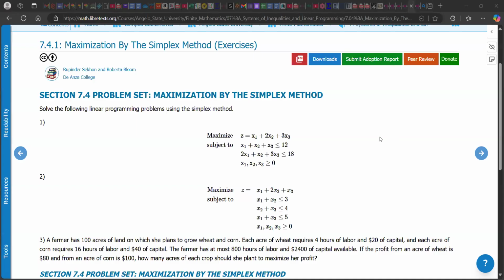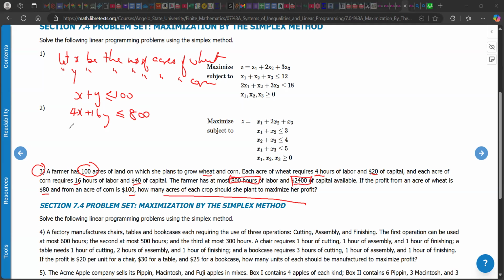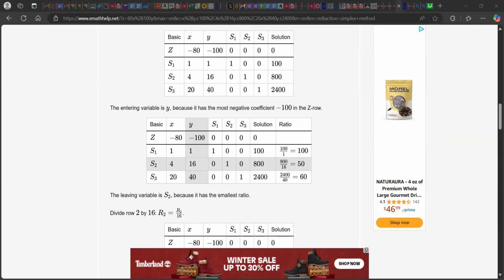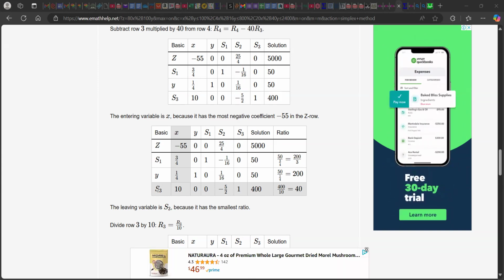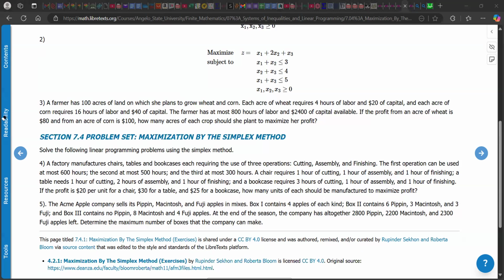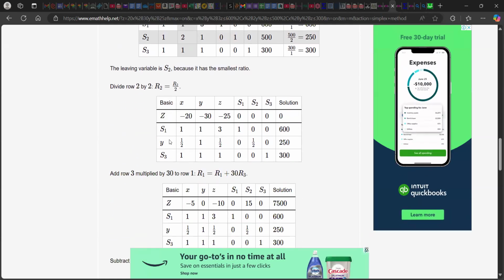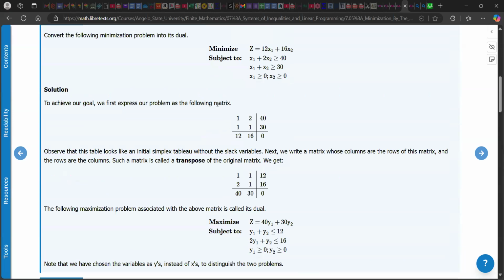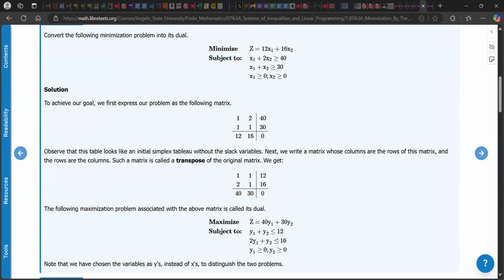Friday Morning Tutorial Simplex